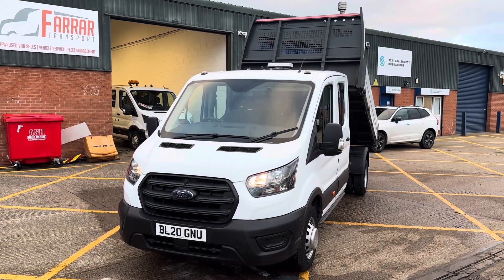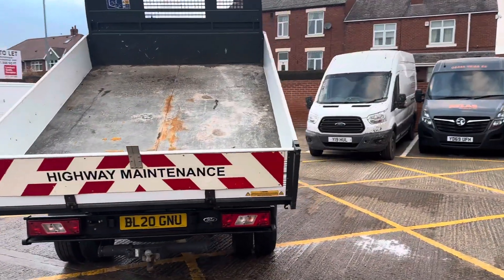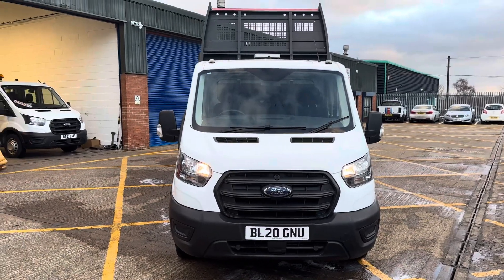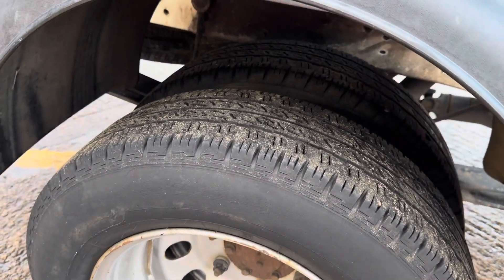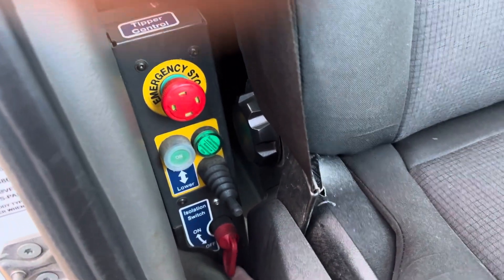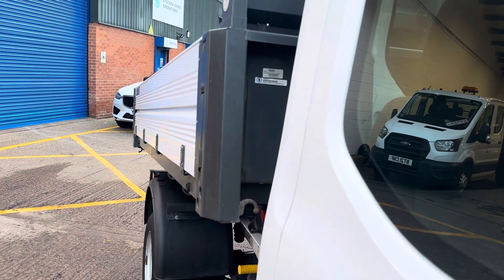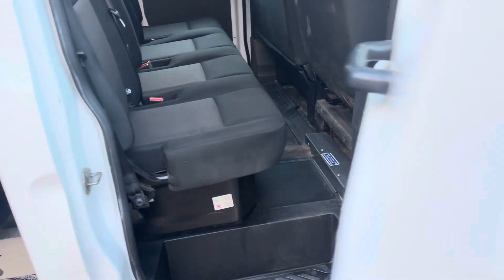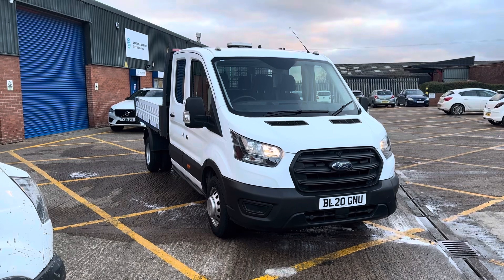2020 Ford Transit Double Cab Tipper